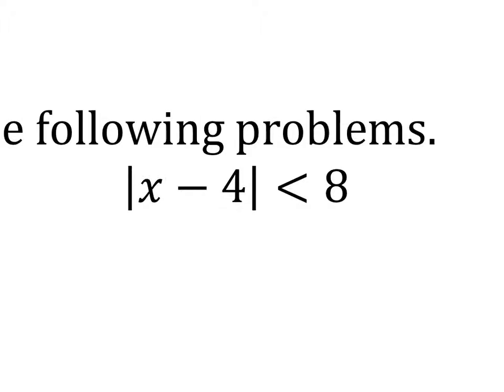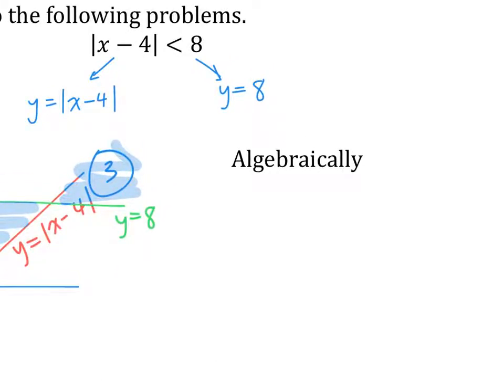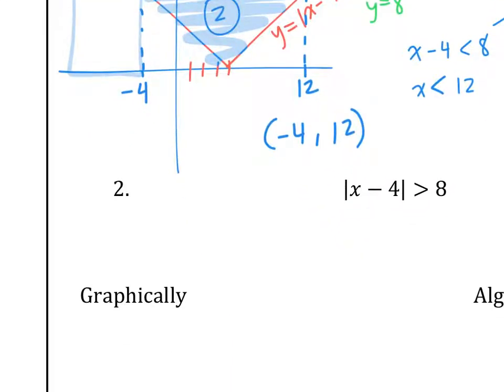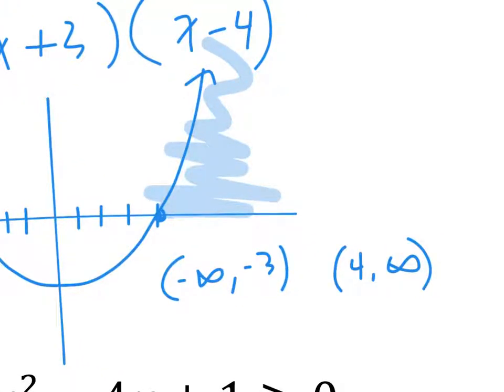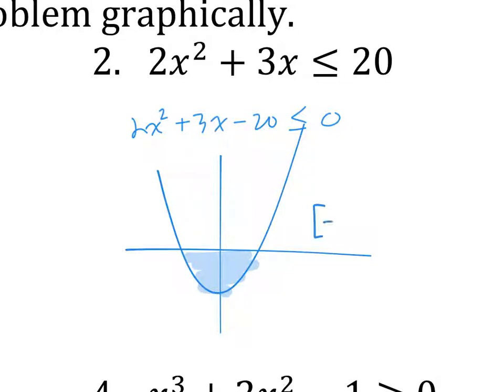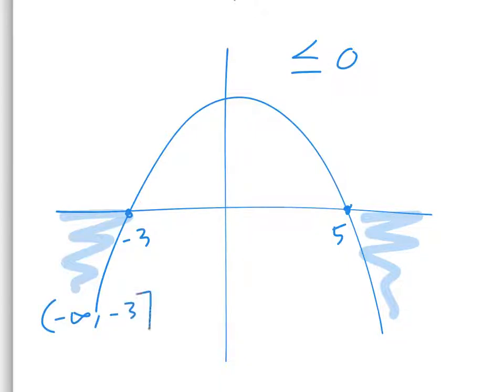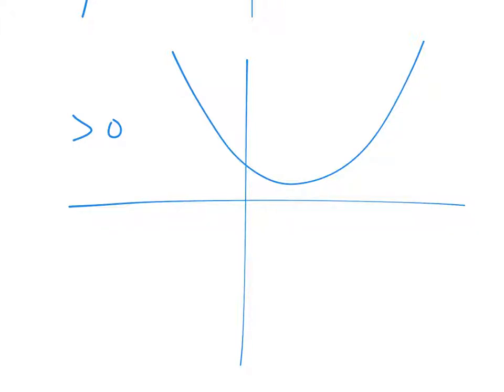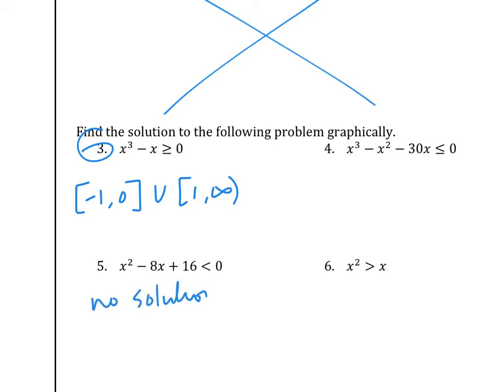Honors Pre-Calc - Ch.P.7